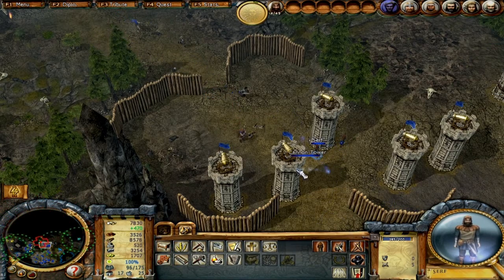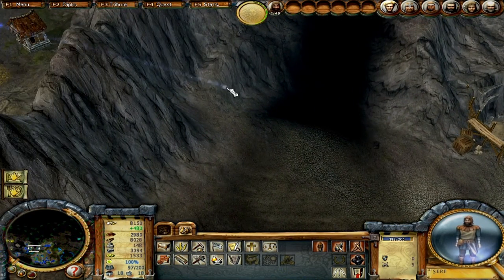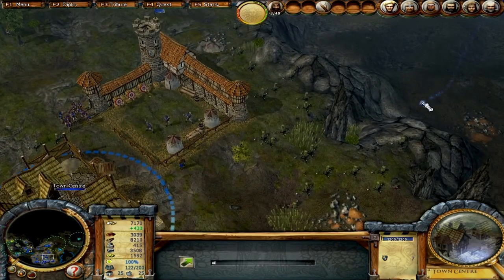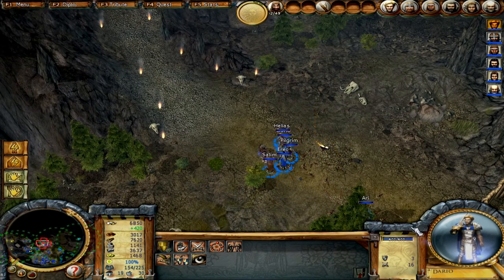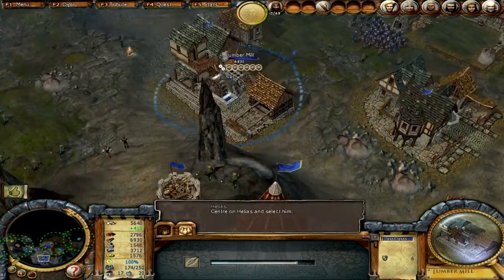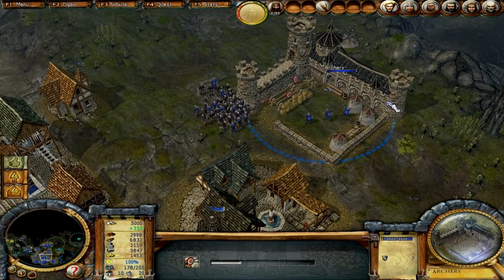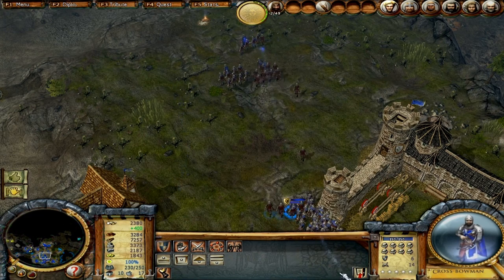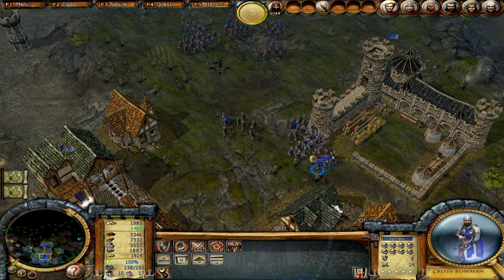Let's Play Settlers: Heritage of Kings - Part 84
Part 84 of Let's Play The Settlers: Heritage of Kings.